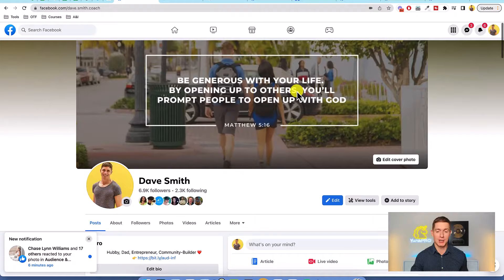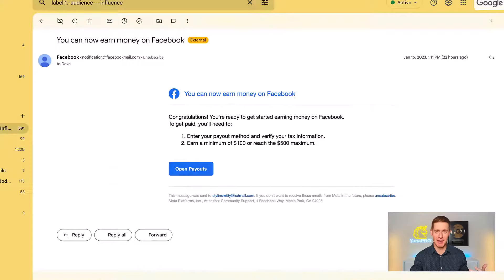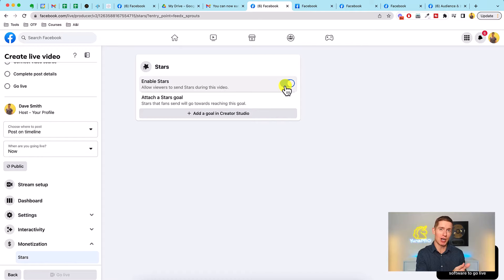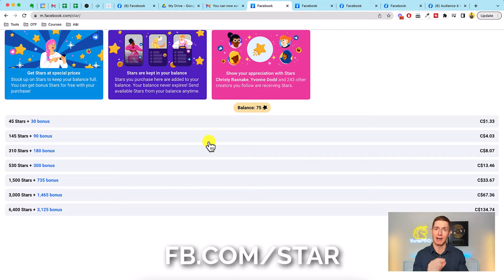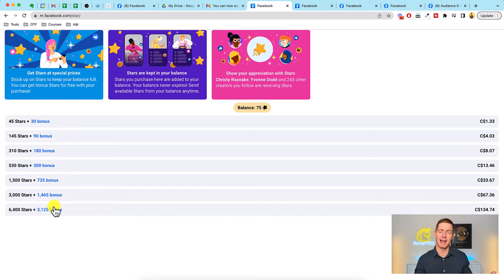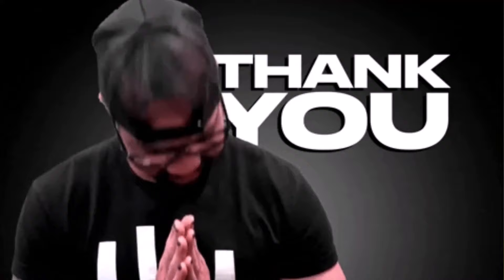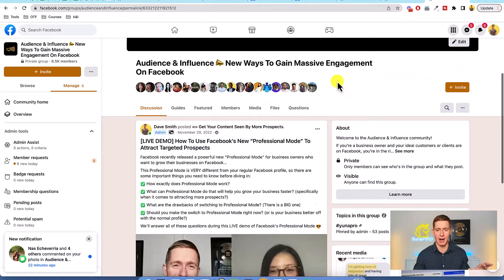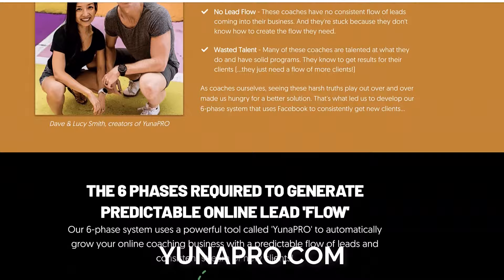How To Earn Money With Facebook Stars ⭐ [Do This With Any Videos You Create]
In this video I'm going to show you how to earn money with Facebook Stars.

Facebook Stars is a relatively new feature that allows content creators to get paid simply for creating content.

In this video you'll learn how to:
- Turn on Facebook Stars inside your Facebook account
- Activate it for any/all video content you create (including both live and pre-recorded video)
- Encourage your audience to thank you by giving you Stars

In the end, you will be able to make money with Facebook Stars every time you create a piece of video content.

If you're already creating videos for Facebook, using Stars is just another way to make some extra money.

✅ TURN ON PROFESSIONAL MODE to gain access to new tools that will help you make money on Facebook: